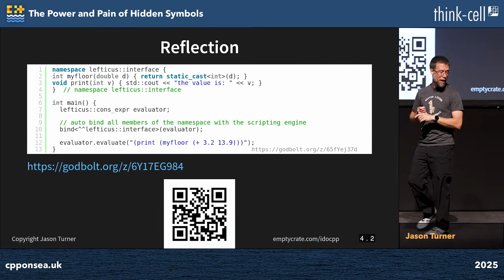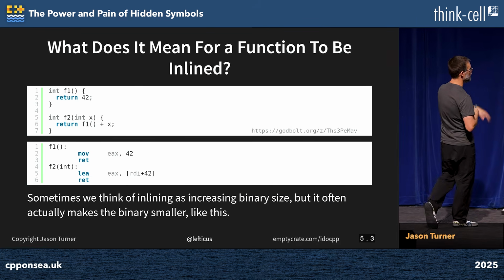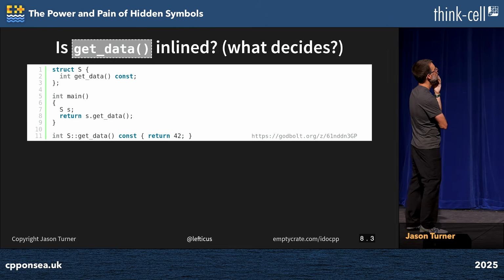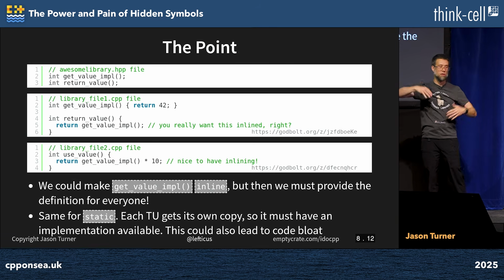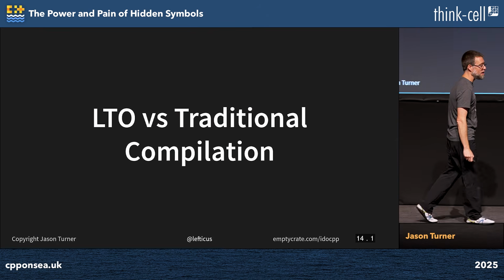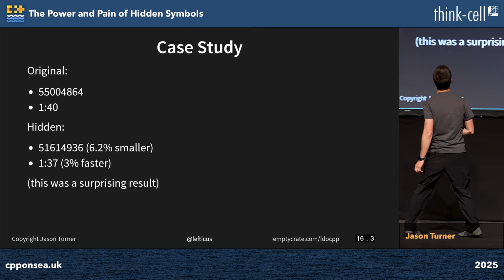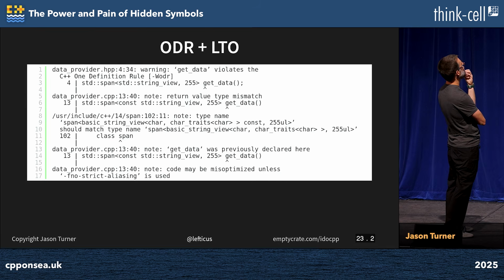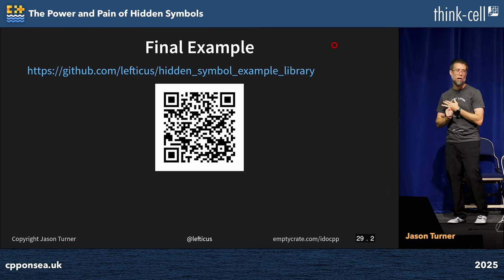The Power and Pain of Hidden Symbols in C++ Programming - Jason Turner - C++ on Sea 2025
If you develop on Windows, you're used to the pain and annoyance of having to manually export symbols from your DLLs.

If you develop on Unix, you're used to symbols in shared objects being implicitly exported.

In this talk we'll discuss why you might want to make all symbols default hidden, what the pain points will be in this process, and the potentially significant gains you'll make when you're done.

Jason Turner

Jason is a C++ developer, trainer, and regular conference speaker. He has hosted the YouTube channel C++ Weekly since 2016, and has authored several C++ puzzle books and C++ Best Practices books.